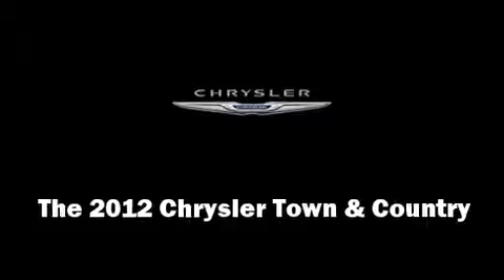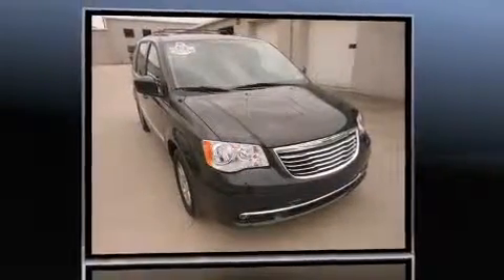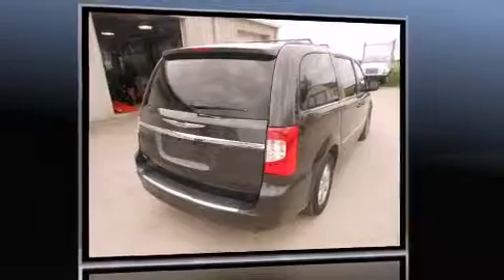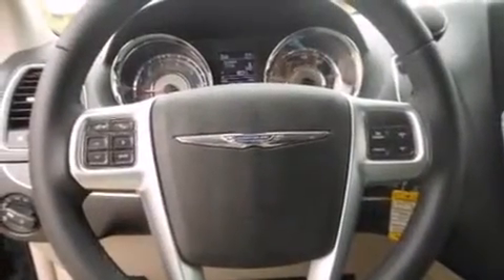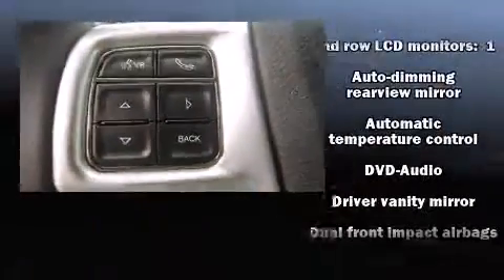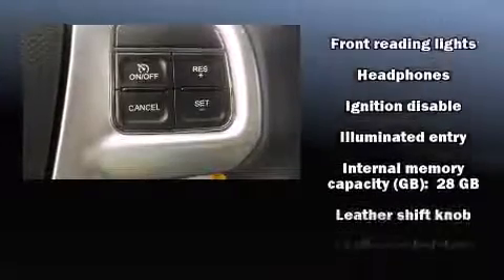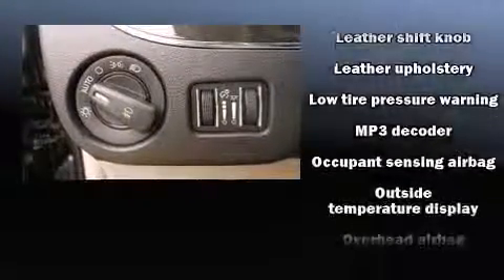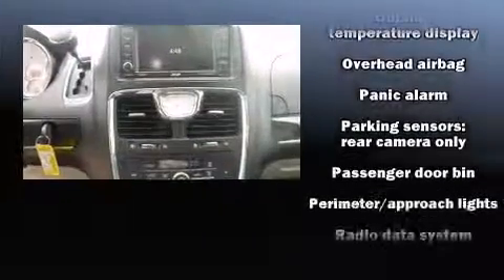2012 Chrysler Town & Country Touring in Woodville, OH 43469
1091 Fremont Pike Rt 20

Here's a great deal on a 2012 Chrysler Town & Country. With fewer than 45,000 miles on the odometer, this vehicle provides excellent value as a pre-owned model. Smooth gearshifts are achieved thanks to the refined 6 cylinder engine, and for added security, dynamic Stability Control supplements the drivetrain. Comfort and convenience were prioritized within, evidenced by amenities such as: front and rear reading lights, heated door mirrors, a power liftgate, power windows, cruise control, removable floor console, and leather upholstery. Storage solutions are integrated throughout the interior, demonstrating thoughtful attention to detail. Premium sound drives 6 speakers, providing you and your passengers a sensational audio experience. Rear LCD monitors provide entertainment that your passengers will appreciate no matter how far the drive. In the event of a rollover collision, side curtain airbags provide additional protection for outboard seated passengers. It also arrives with a Carfax history report, indicating just one previous owner. We have the vehicle you've been searching for at a price you can afford. Please don't hesitate to give us a call.